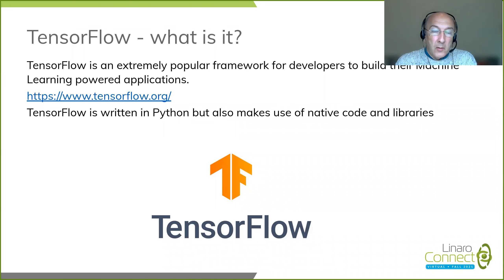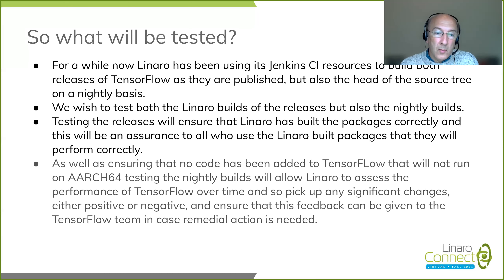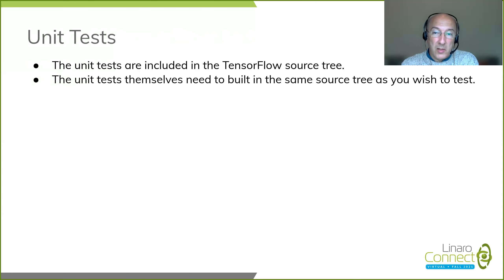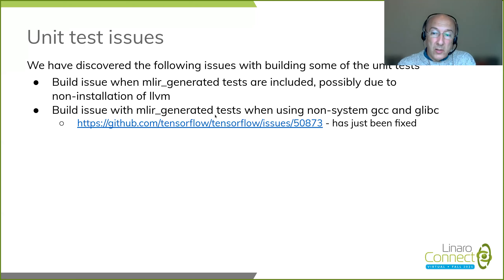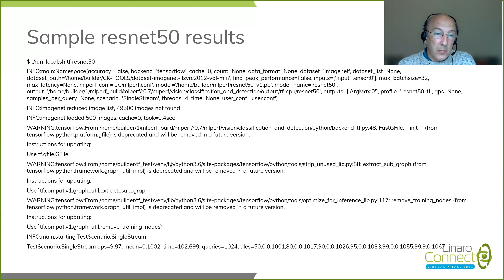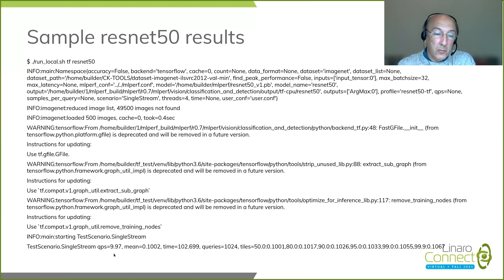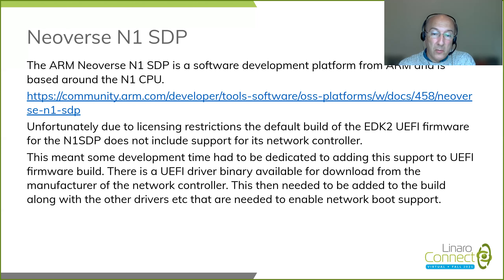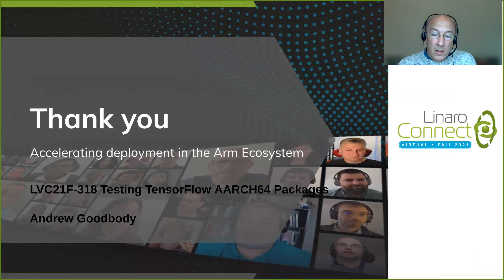LVC21F 318 Testing TensorFlow AARCH64 packages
The journey to having an automated and robust process to provide a consistent means of ensuring that the AARCH64 builds of TensorFlow packages meet an acceptable level of operation. Will also include a survey of the current state of the main ML frameworks.

To find out more about the work Linaro does on Artificial Intelligence, go